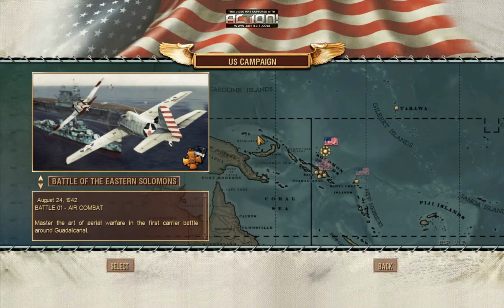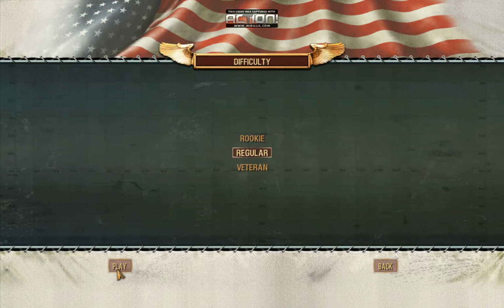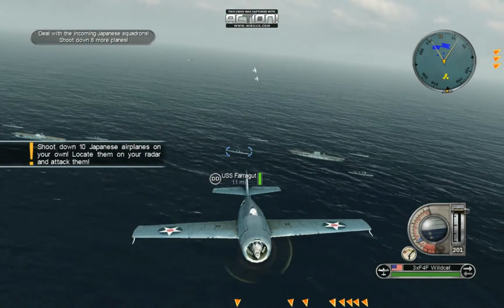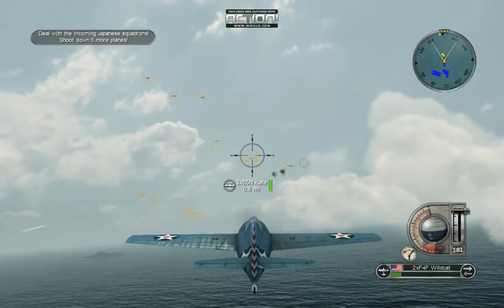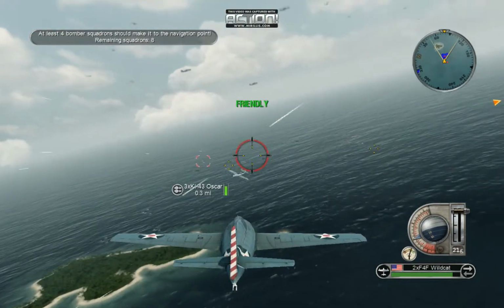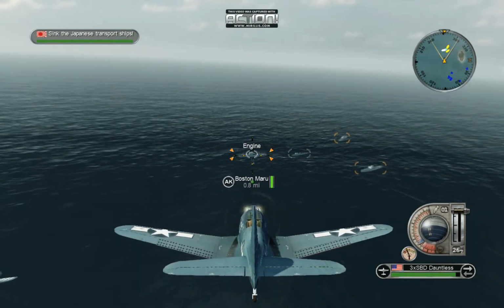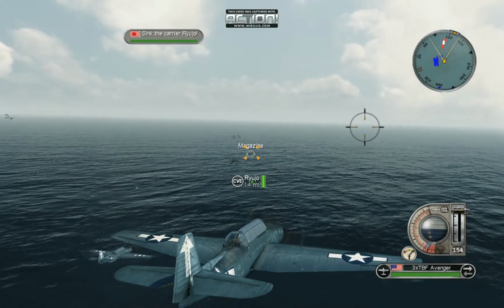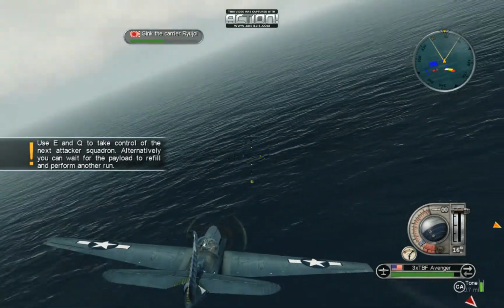Little Theo and Battlestations Pacific [01/US]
Battlestations: Pacific expands on Battlestations: Midway in several ways, adding new combat features such as more advanced submarine combat, more easily customizable planes and ordnance loads, island invasions, which have effects on the battle at hand. New weapons, planes, and ships were added, such as HVAR Rockets and experimental fighters, including the Kikka and Shinden, along with kamikaze units, such as the Ohka and Kaiten; there are also some more conventional aircraft and ship additions.